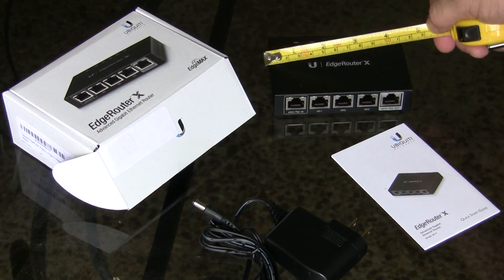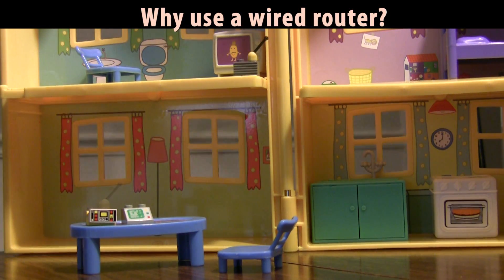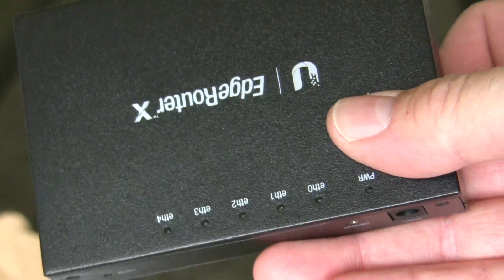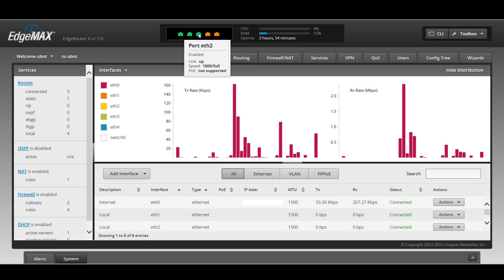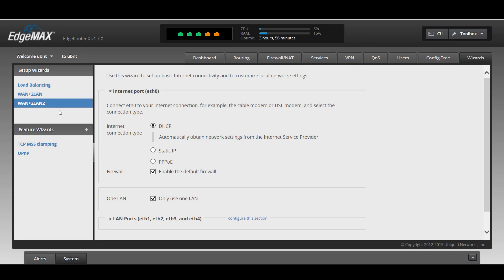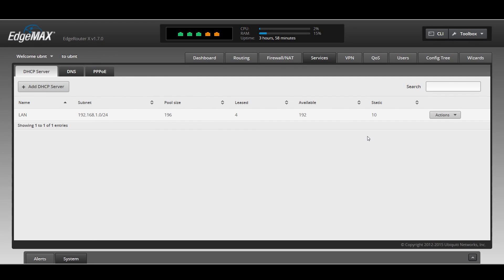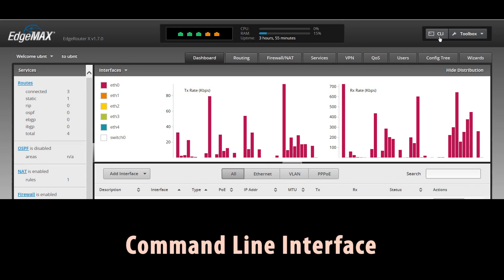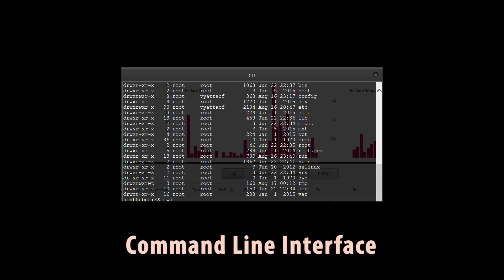EdgeRouter X at Home - Quick review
Here's a quick look at our new router - the EdgeRouter X. It's a pro-grade router, but for the technically inclined is almost as easy to get working as any other consumer router.  Why upgrade? Well, my old Linksys T-Mobile router was showing its age (no firmware update in years and only 100 Mbps) and I was running out of static mac assignments for all the security cameras, printers, etc. Another comment made in the video is "why use a wired router" and the answer is better coverage on wireless. If you can centrally locate your wireless router (in access point mode) and use a separate wired router for your main network, you'll get better coverage. In my case I can keep the house network simple (no repeaters needed...)